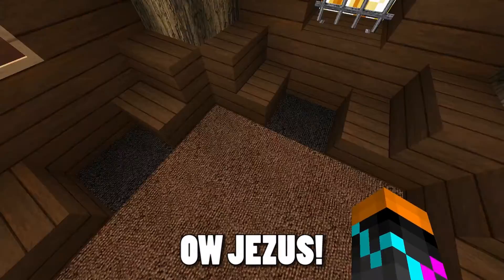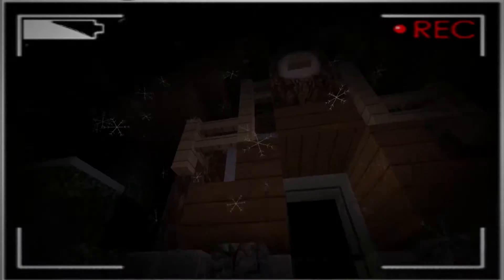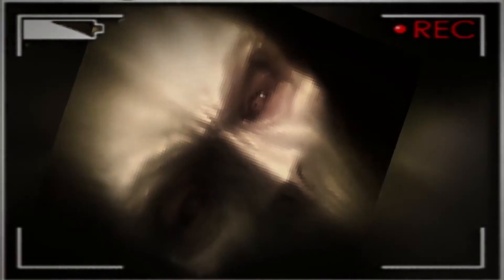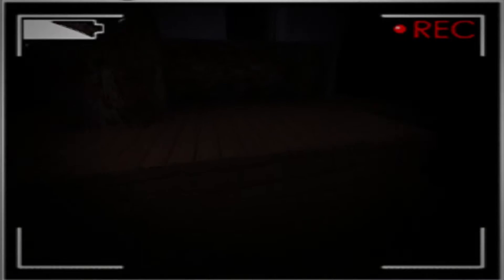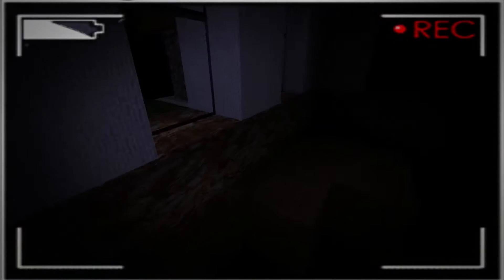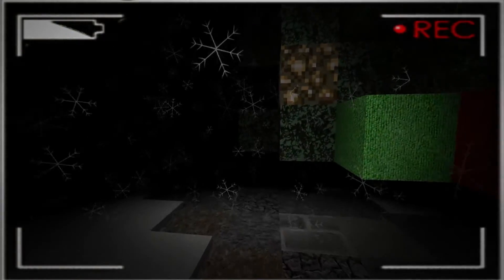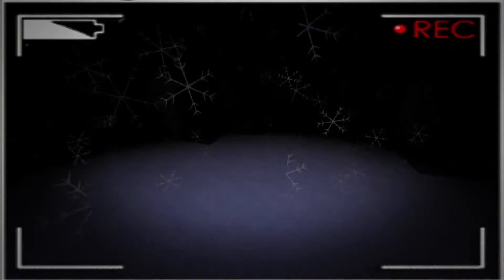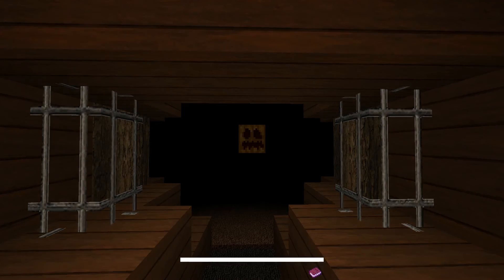Minecraft Horror map | One Day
How is it going everyone TheNeonFox here, and welcome to another
scary spooky horror map.

This is a map is about a man whos car crashed in the middle of a
chirstmas village..? WHAT?!? Okay nevermind... And he has to find
the five chest hidden within the village while being followed by
a creepy figure...
Will he get out alive?

Watch the video and get your awnser :D

As always thank you very much for watching, if you liked this video
Warrior today.

~Bye :D